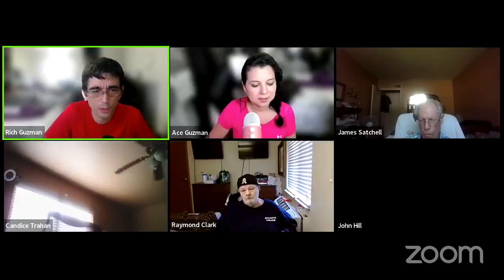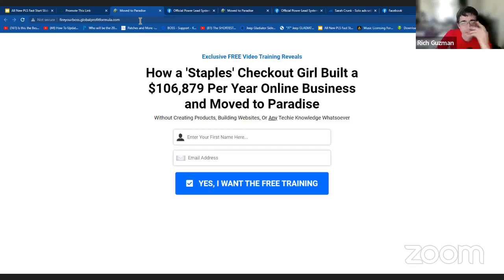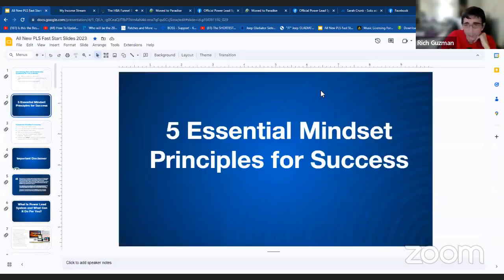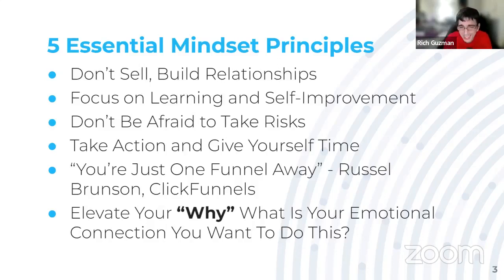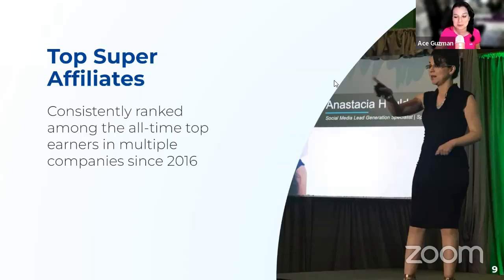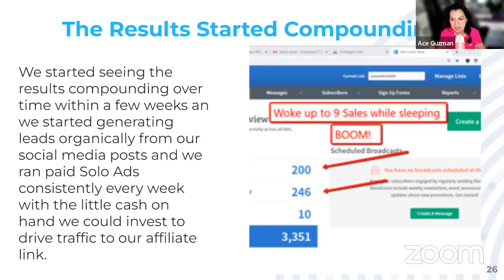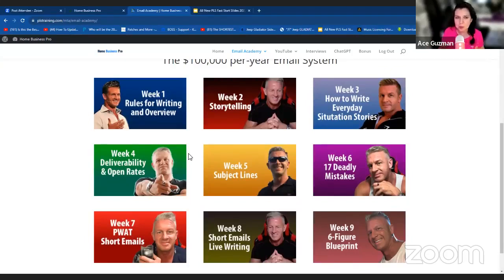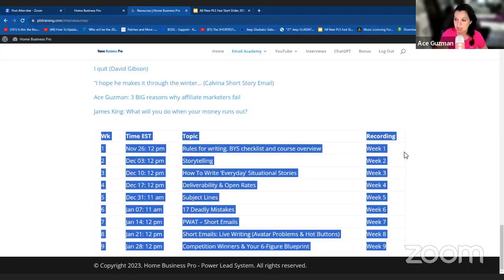Fast Start Affiliate Marketing For Beginners - 3 Easy Steps For Struggling Marketers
Fast Track to Affiliate Marketing Success! (Power Lead System Review for Beginners)
Ready to launch your affiliate marketing journey, but feeling overwhelmed?  The Power Lead System might be your answer!

In this video, we explore:

-What is the Power Lead System? Is it the FAST START to affiliate marketing you've been searching for?
-Can beginners truly succeed with the Power Lead System?
-We UNPACK the features and reveal everything beginners NEED to know